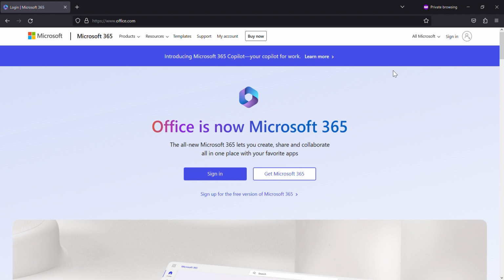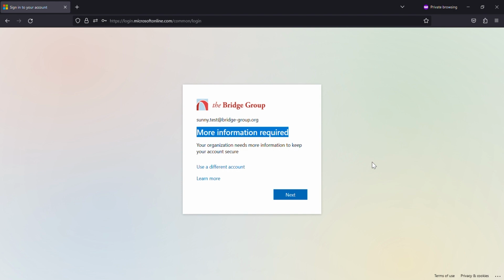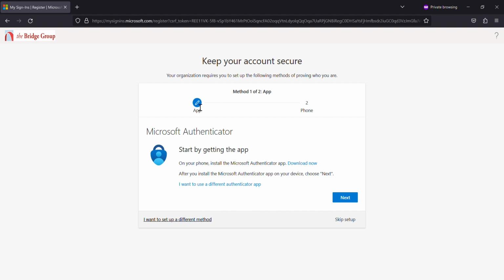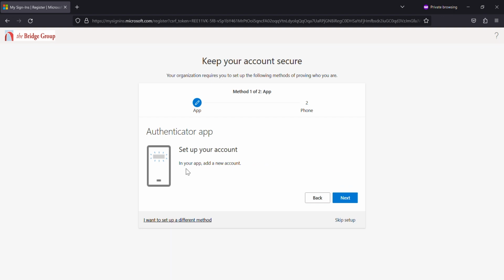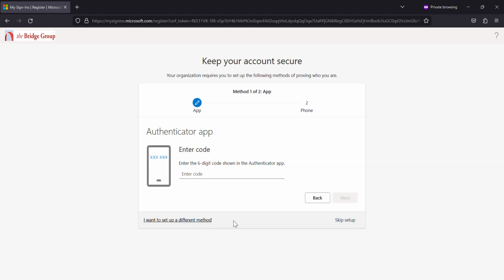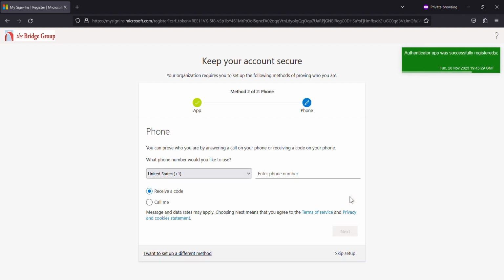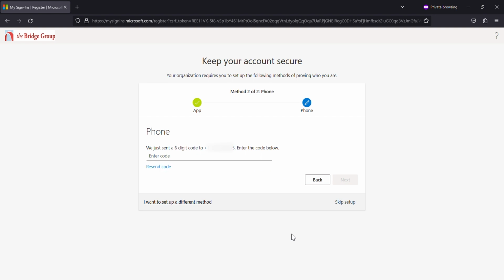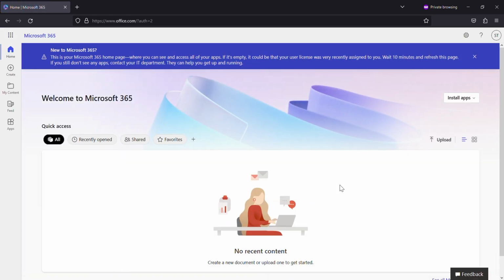Setting Up 365 MFA with DUO